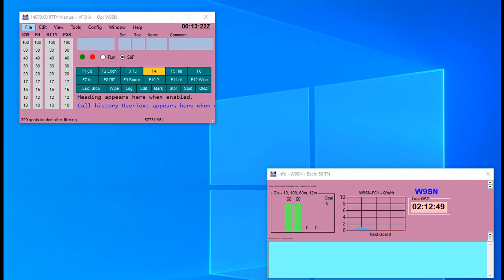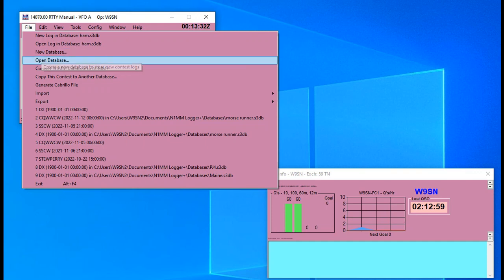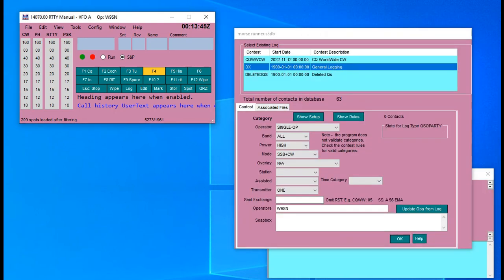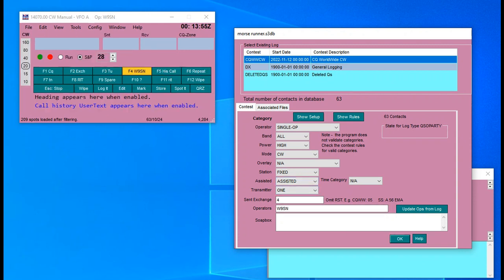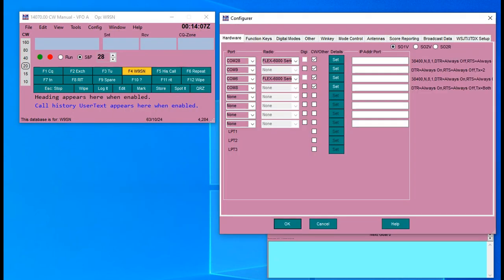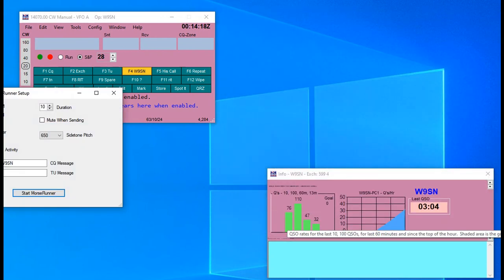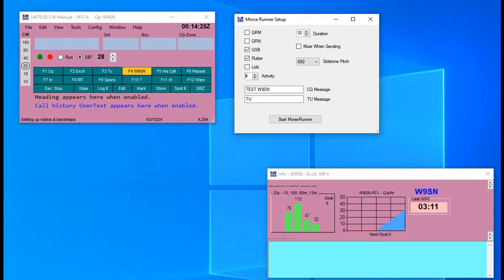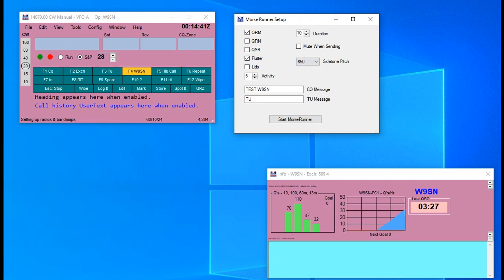N1MM + Morse Runner Contest set up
N1MM has built in Morse Runner for contest simulator.  Here's a quick vid on how to set up and use.